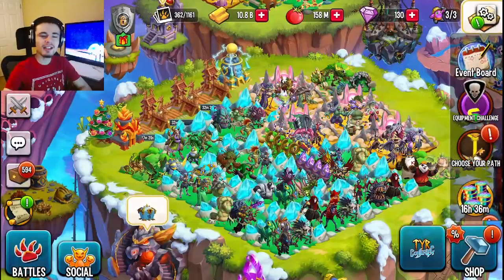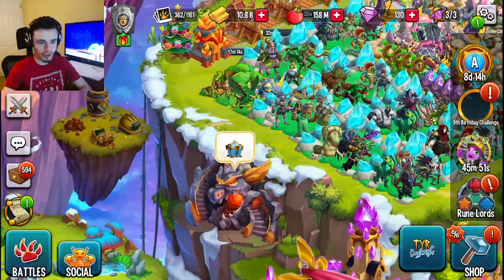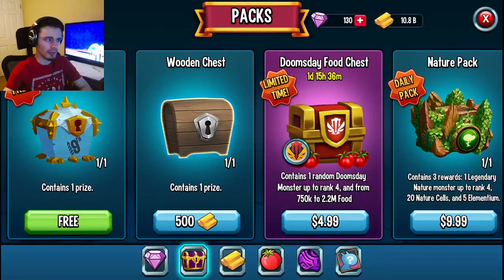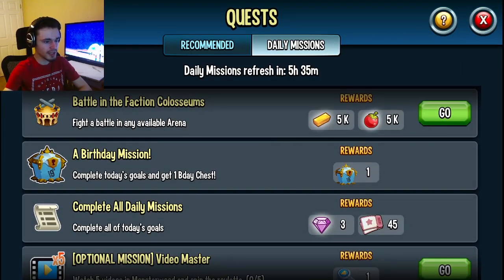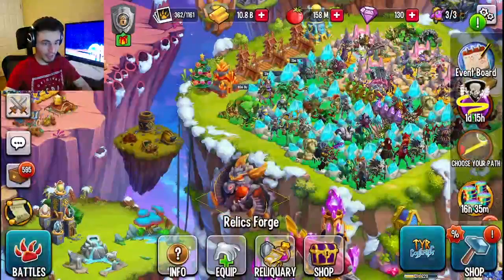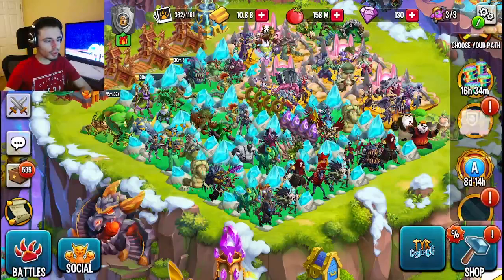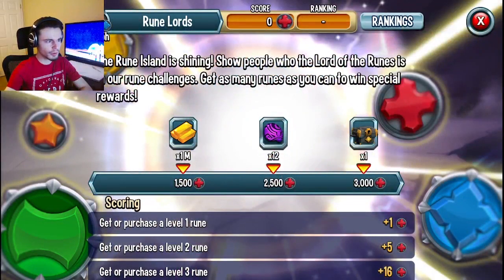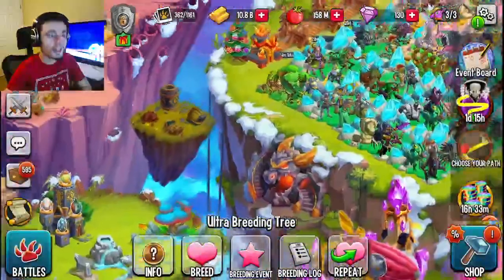How to Get FREE Summer Chests FAST & EASY in Monster Legends 2023